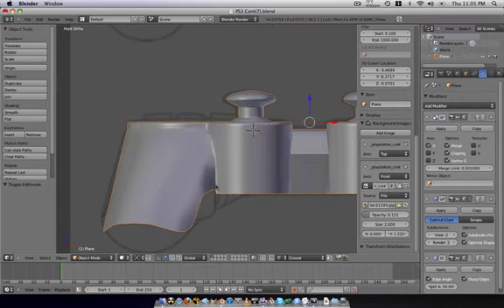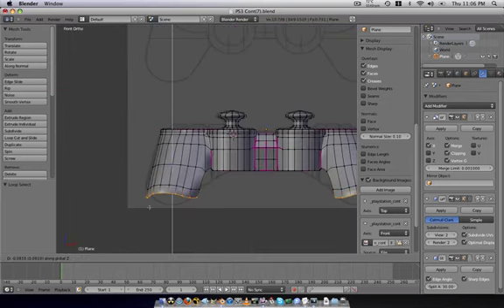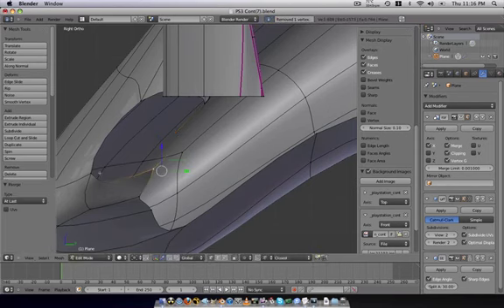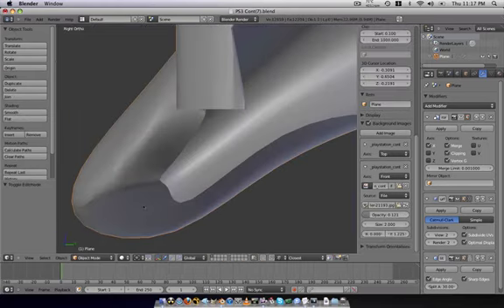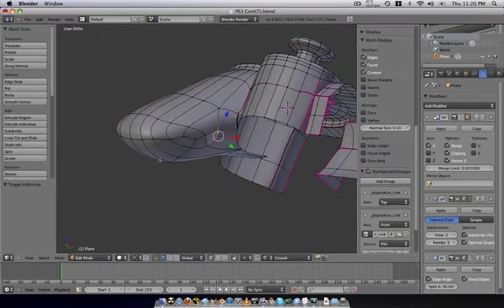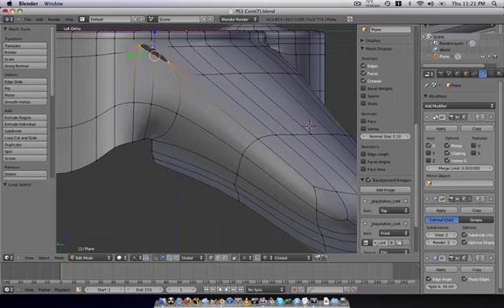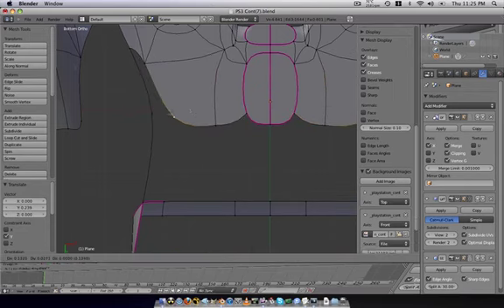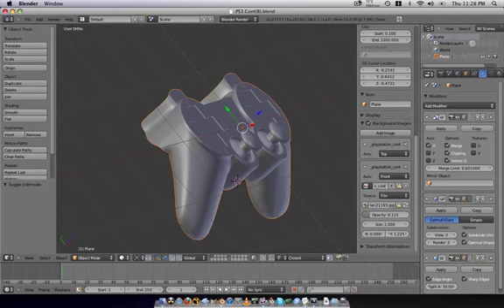Blender 2.57: PS3 Controller Modeling (Part 3)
The awesomeness continues.